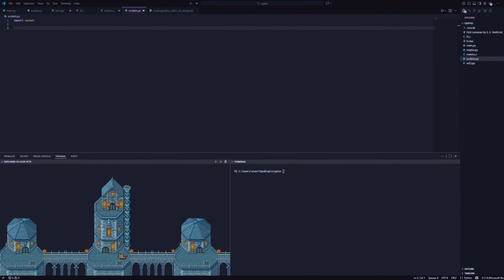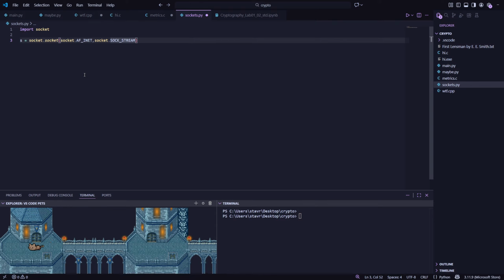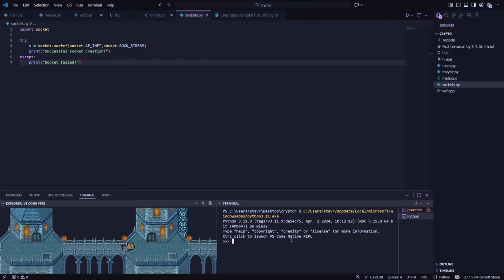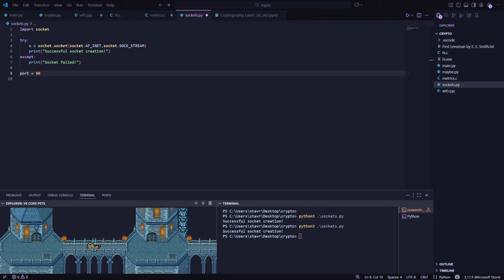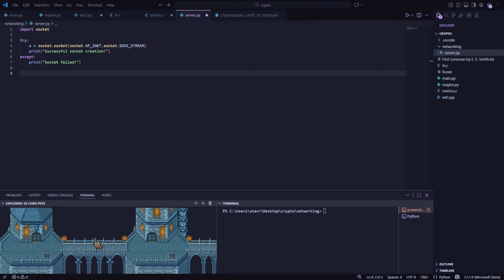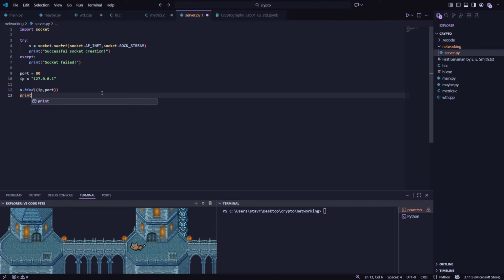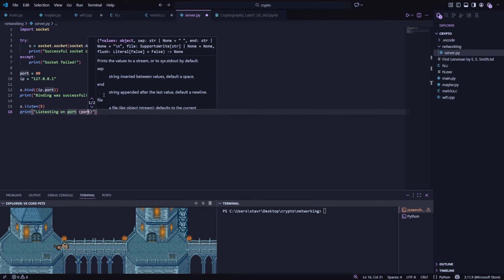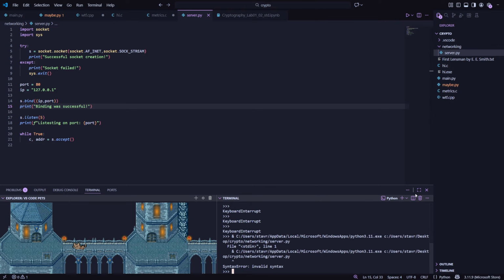Trying to develop using python :)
I will be trying to make a raw packet and protocol dissector